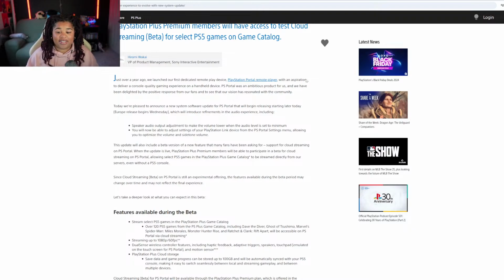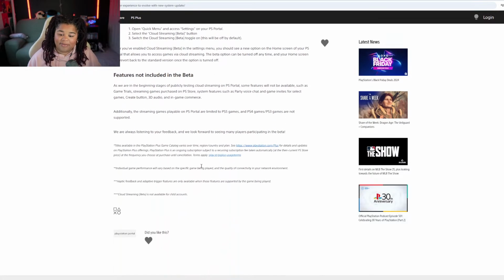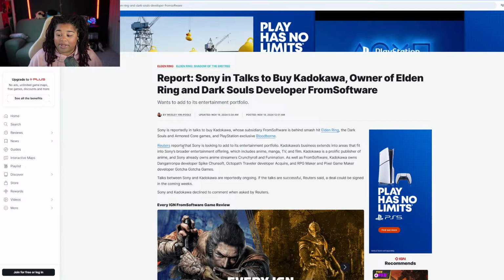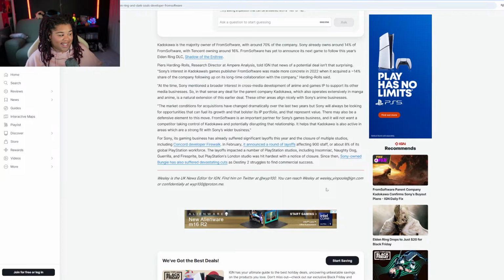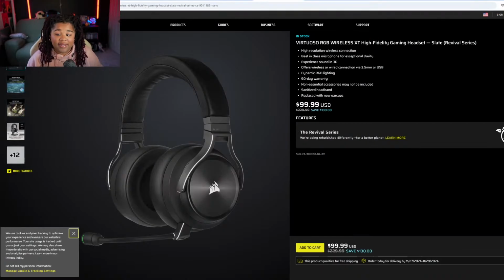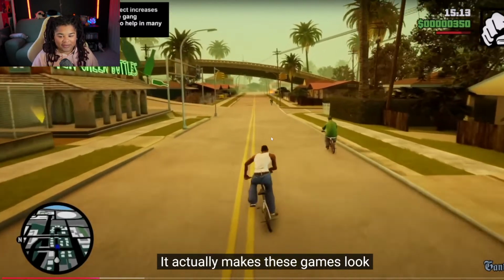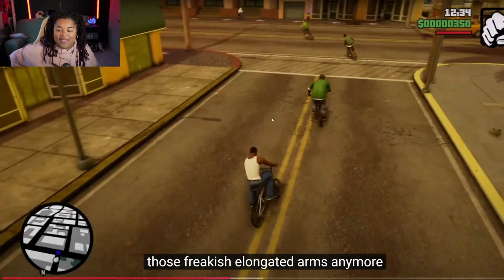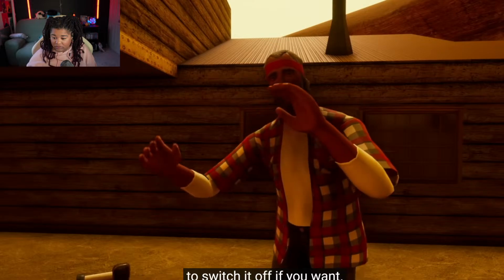NEW Update On PS Portal, Sony Buys Elden Ring Devs, Black Friday Deals and more!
Keep up with game news with akay!

What's that in the background?

_AKAYGAMES_